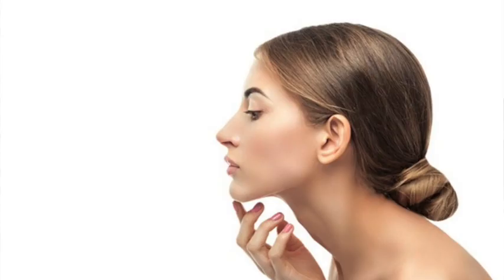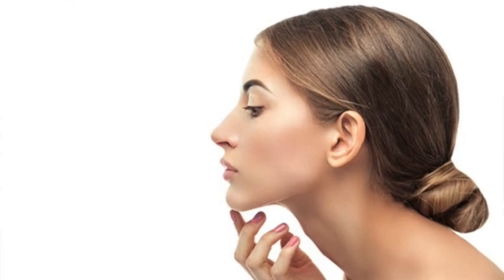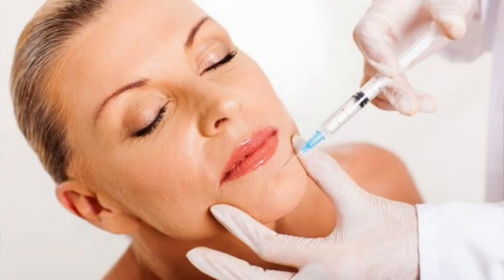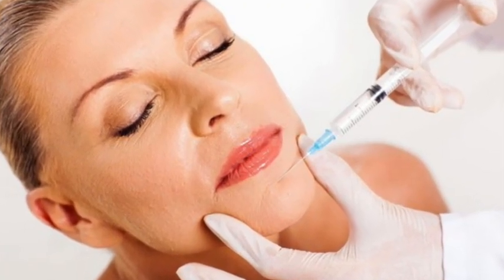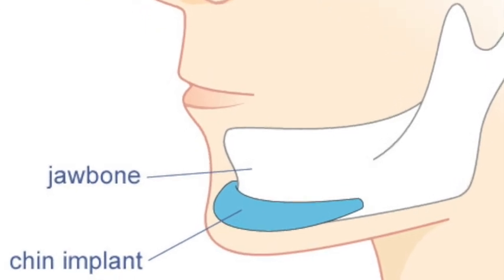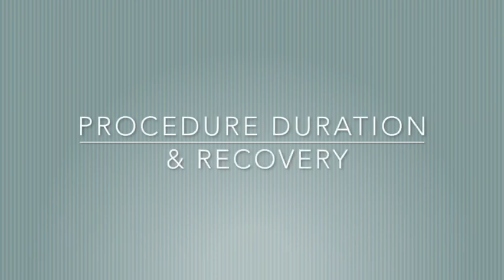Enhance the shape of your chin | Chin Augmentation | Dr. Priya Bansal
Chin augmentation is a surgery to reshape or enhance the size of the chin. It may be done either with dermal fillers or using chin implants depending on the patient's expectations.